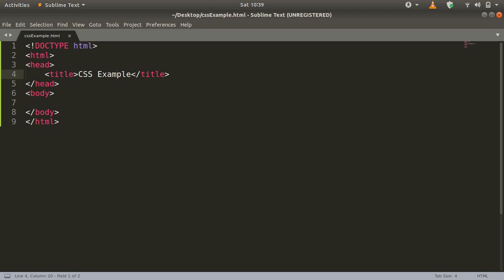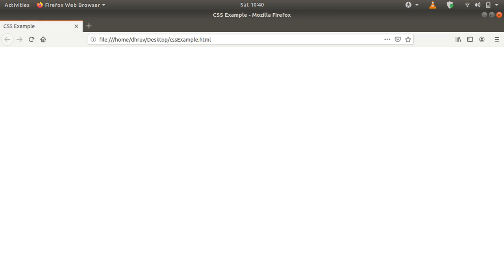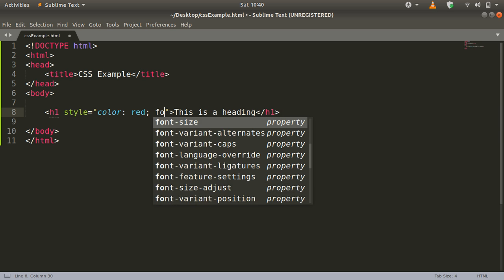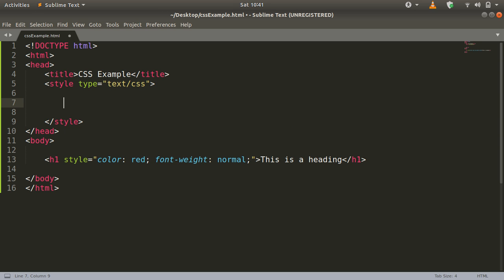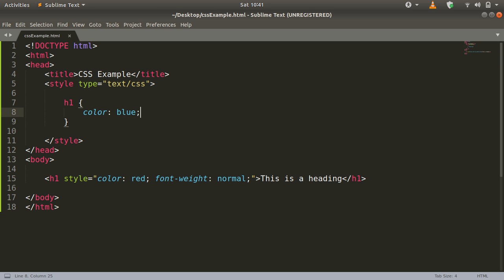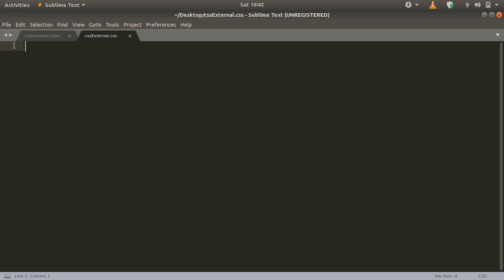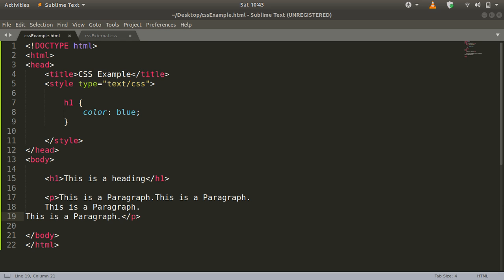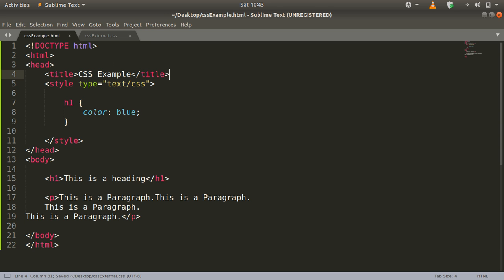CSS | Part - 1 | A | An Introduction to CSS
Hello Everyone,

From now onwards, we are going to start the CSS section of this course.

in this video, we will be covering the Basics of CSS and its different types such as;
1. Inline CSS
2. Internal CSS
3. External CSS